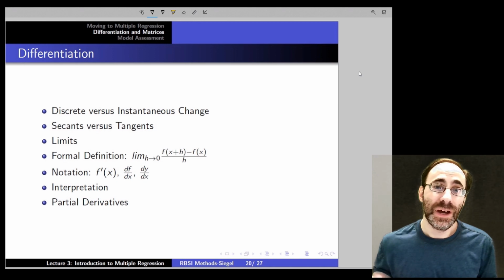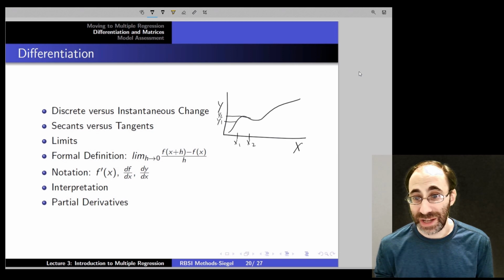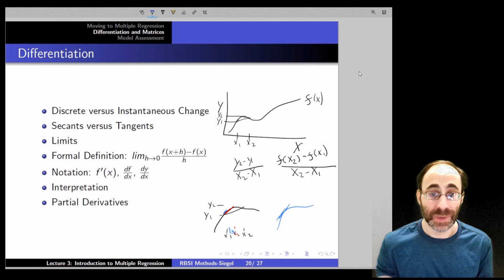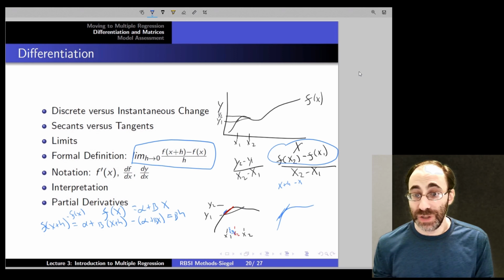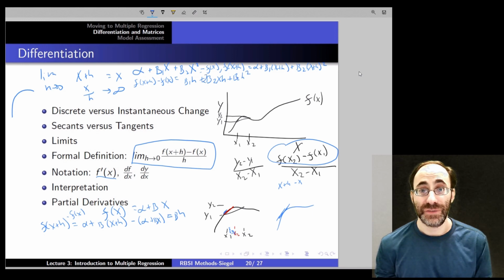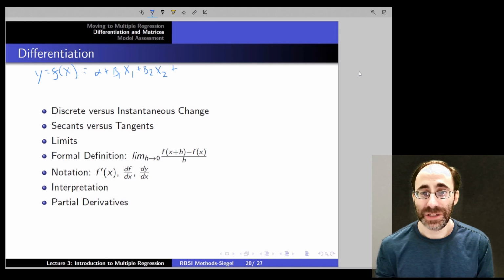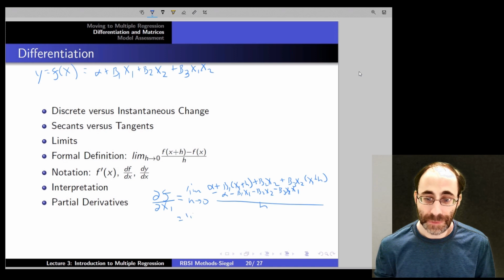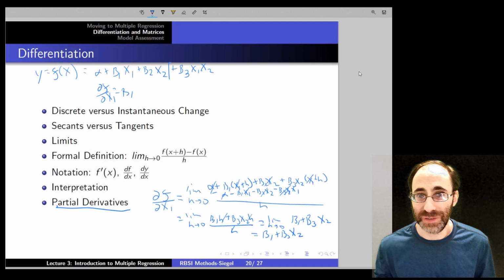Intro to Empirical Methods Lecture 3, Module 2: Differentiation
Differentiation as one of the mathematical foundations of multiple regression and its interpretation.